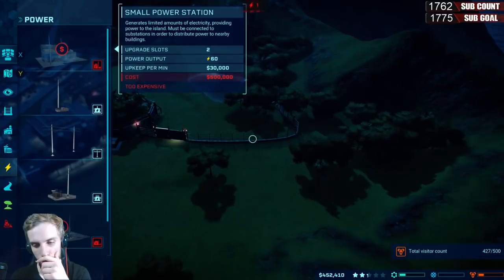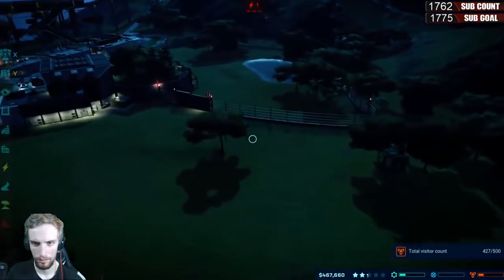REVIEW: Jurassic World Evolution (Positives and Negatives)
If you did leave a like or even a sub!

More Jurassic World Evolution content coming soon!